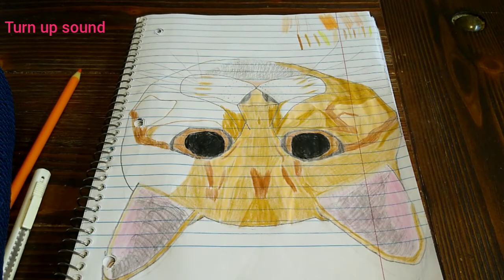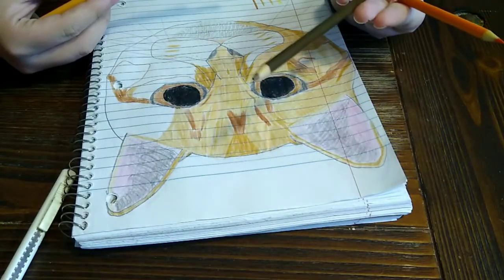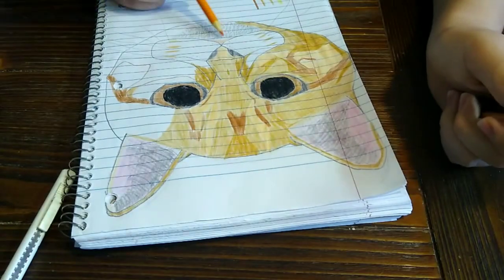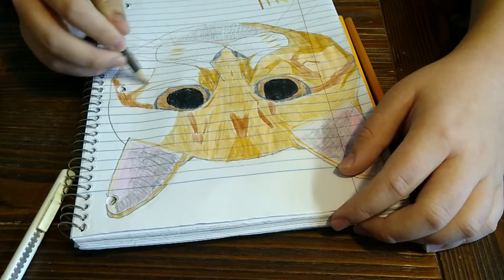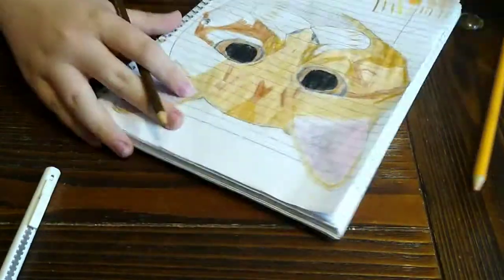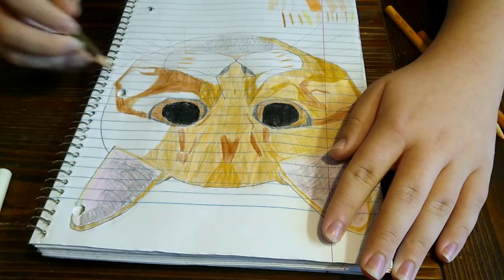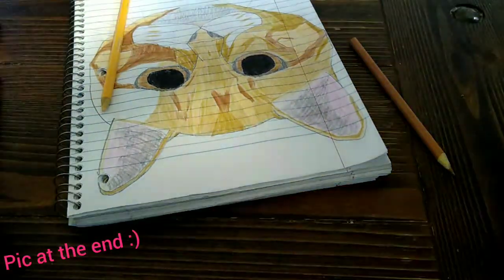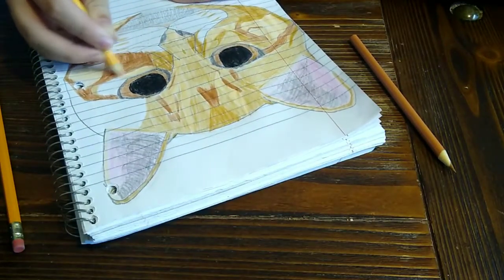drawing a cat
I finish drawing the face of a short-orange-haired cat